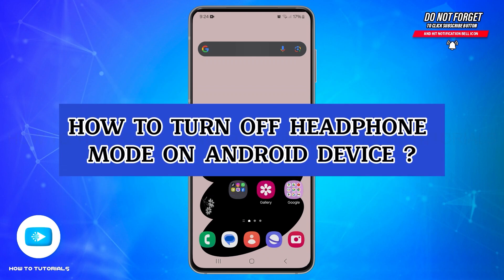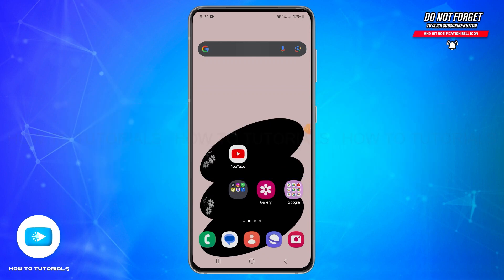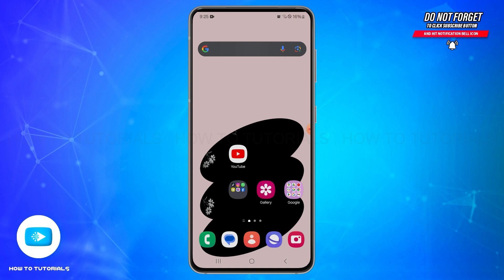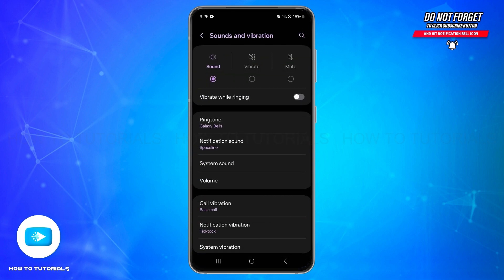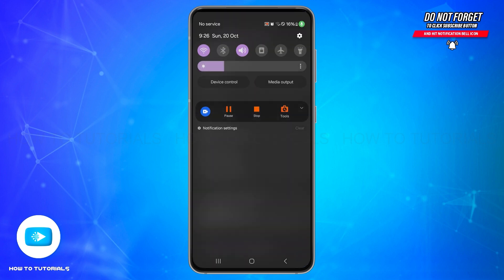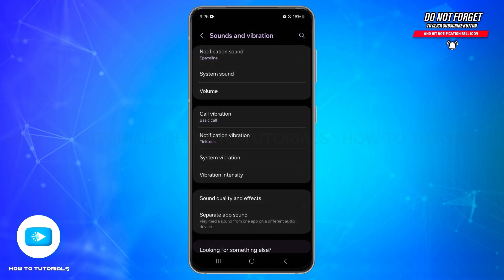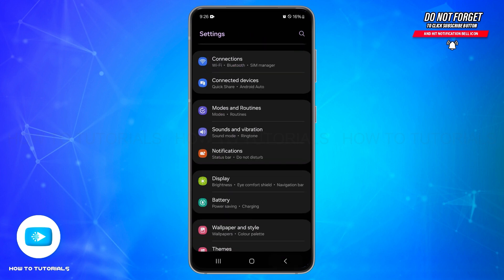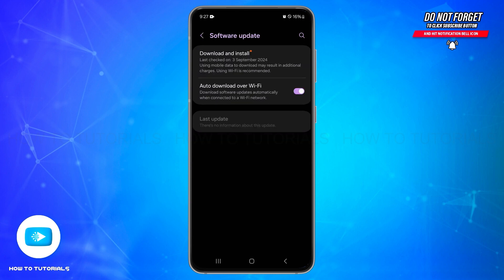How To Turn Off Headphone Mode On Android Device 2024 | Android Audio Troubleshoot Guide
"How To Turn Off Headphone Mode On Android Device 2024 | Android Audio Troubleshoot Guide" - A Video Guide by How To Tutorials.

In this video, we’ll guide you through the steps to turn off headphone mode on your Android device. Follow our easy tutorial to troubleshoot and resolve issues that may cause your phone to remain stuck in headphone mode. We’ll also provide tips for preventing this problem in the future and ensuring a smooth audio experience.